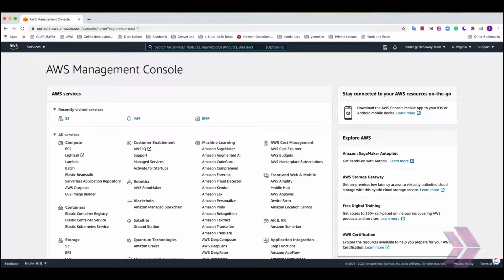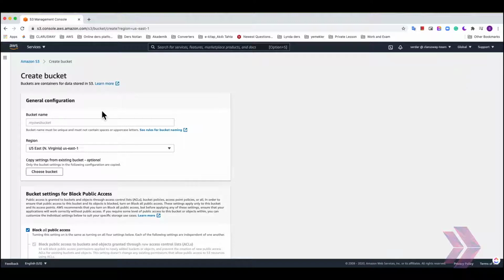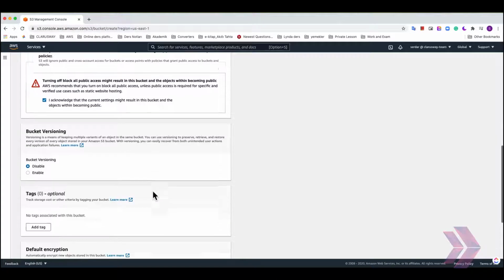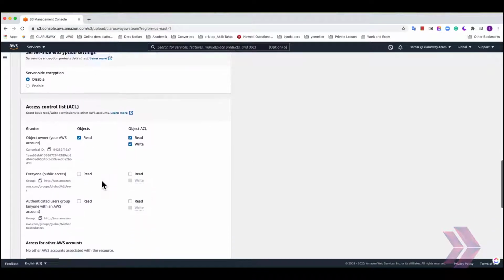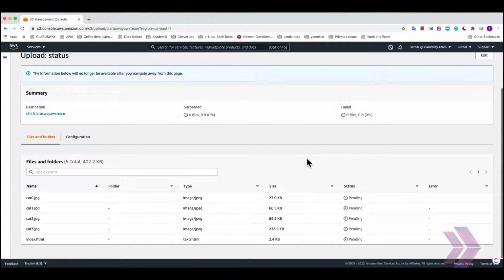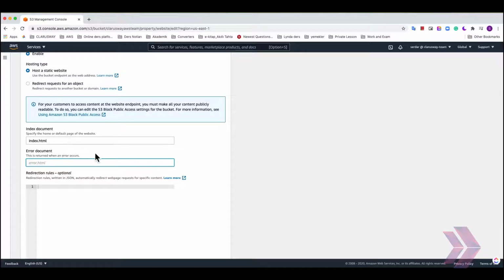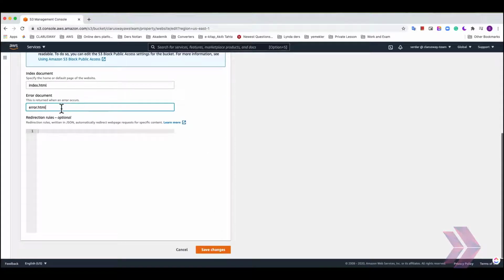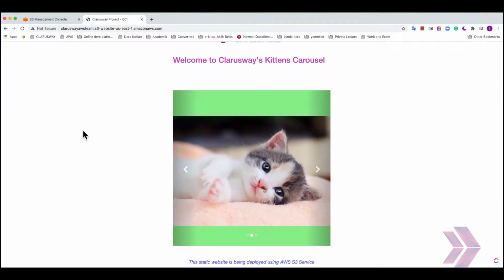AWS Website Hosting | Static Website on S3 Bucket || Clarusway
In this video we are gonna cover how to publish your static website on S3 bucket without using any server.